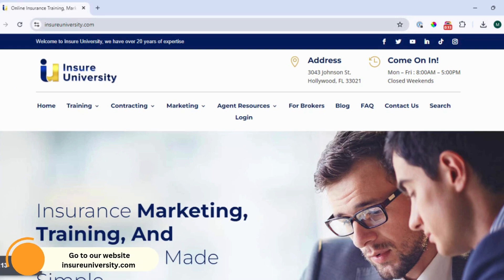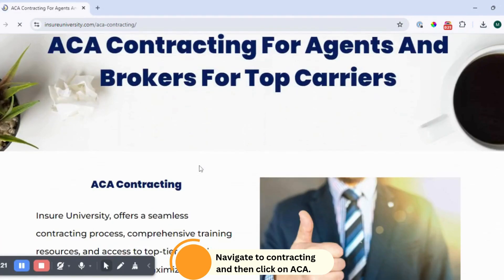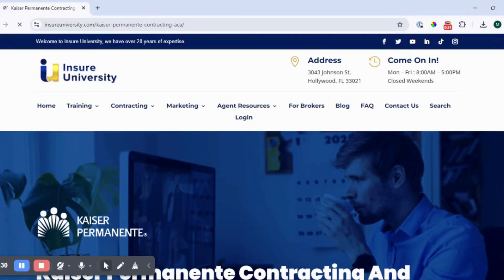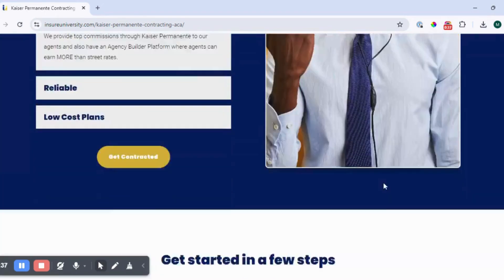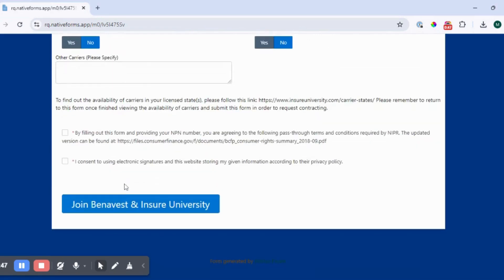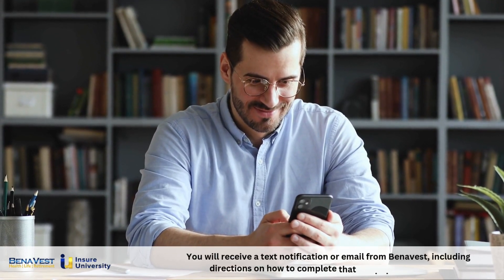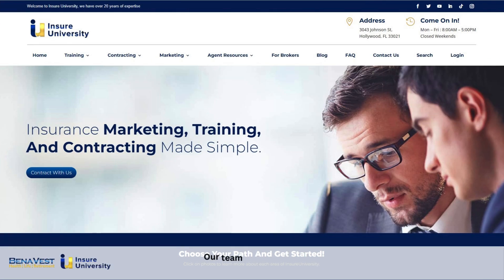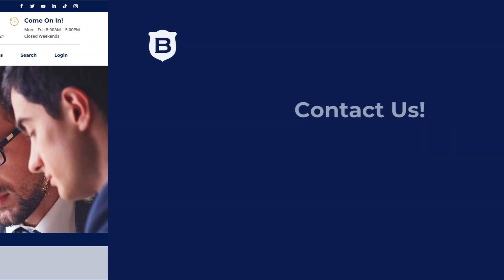Kaiser Permanente ACA Contracting Steps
Hi there! Here you can follow our step by step instructions on how to successfully contract with Keiser Permanente.